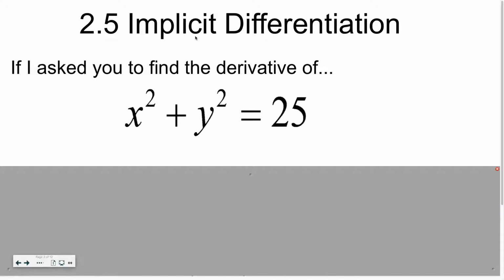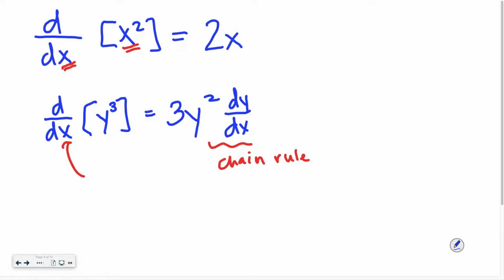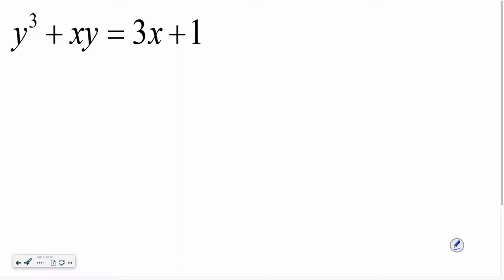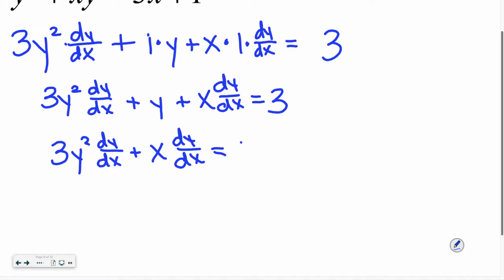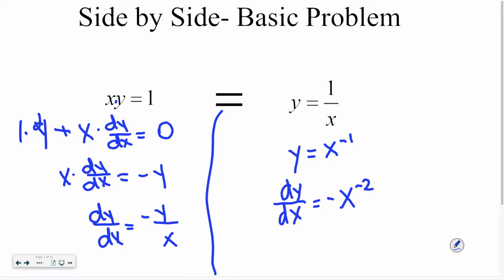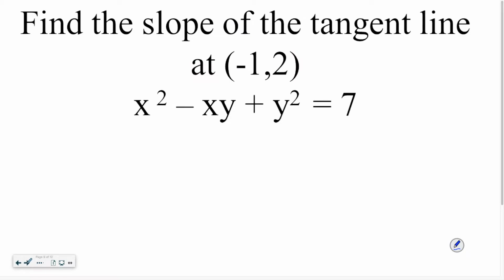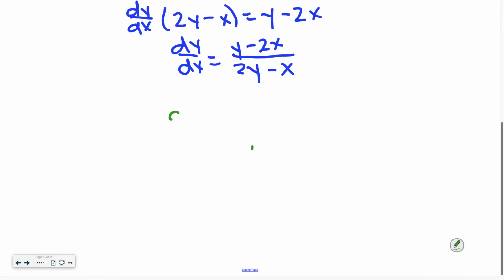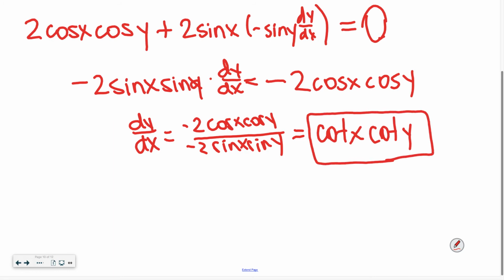2.5a (9/30/19) AP Calc AB